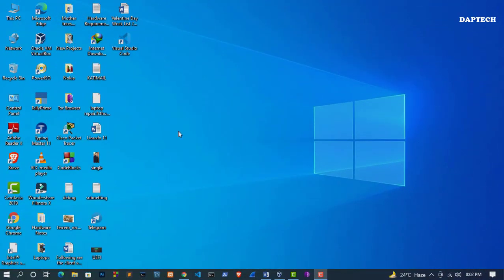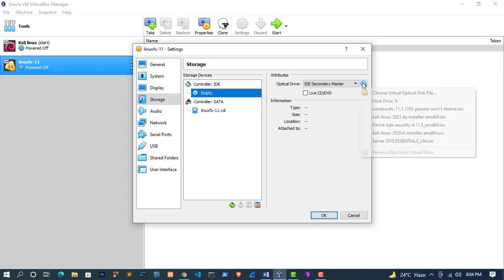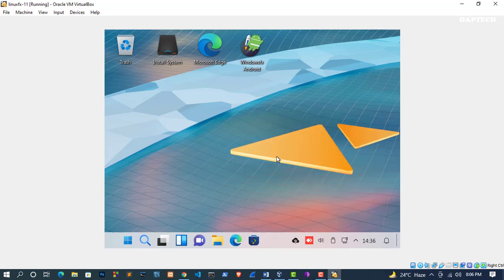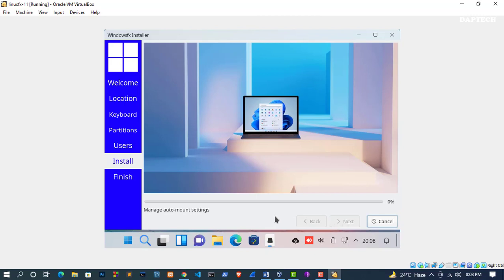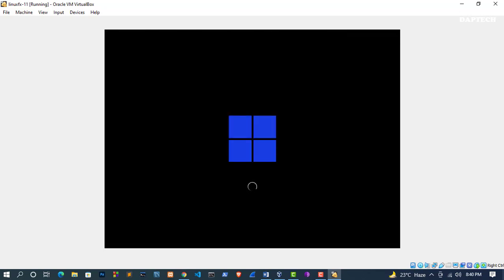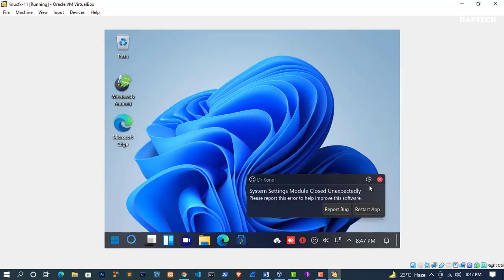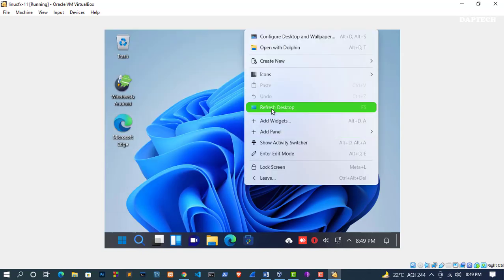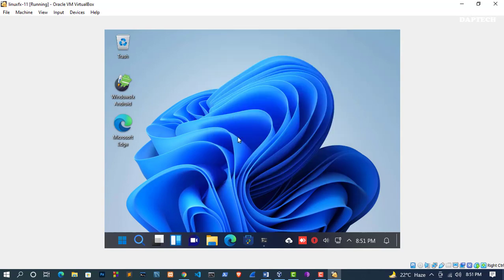Windowsfx 11 Linux flavored like Windows 11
Guys this Video is about Windowsfx 11 is the new version of another of the GNU / Linux distributions that try to bring the free system closer to Windows users using the fantastic possibilities of visual and interface customization of Linux. It's secure and fast, like Linux should be, and extremely easy to use, like Microsoft Windows should be. Linuxfx was developed for users who have computers that used Microsoft Windows 7 and cannot run Windows 10 or 11. New computers with weak processors and low memory are also supported. Windowsfx is based on Ubuntu and uses the KDE Plasma desktop. That combination alone should give you a pretty good indication as to how this desktop operating system performs. ... Even with the Wine compatibility layer (and all of the other Windows trickery),Windowsfx is as good an operating system as you'll use. Thank you.